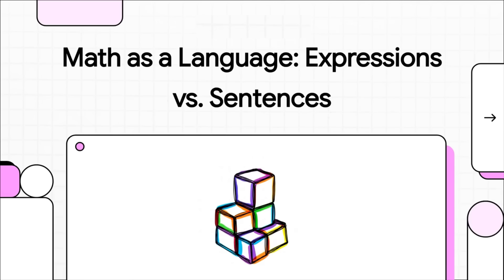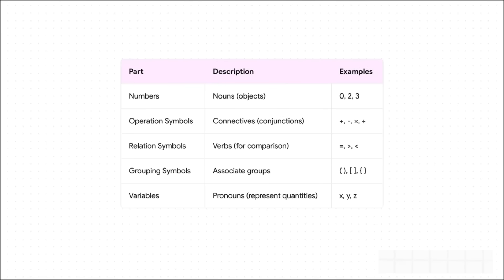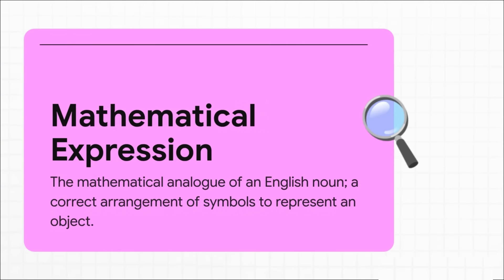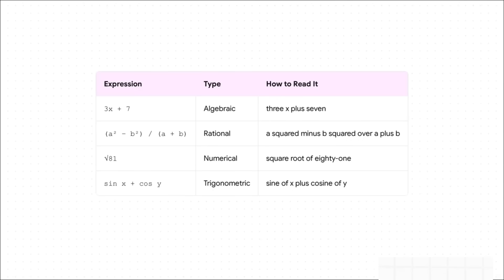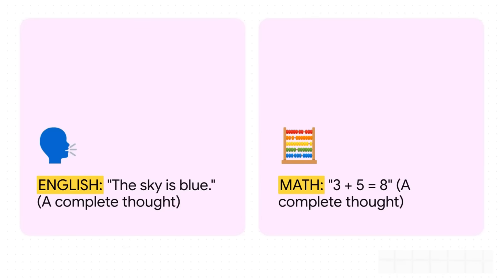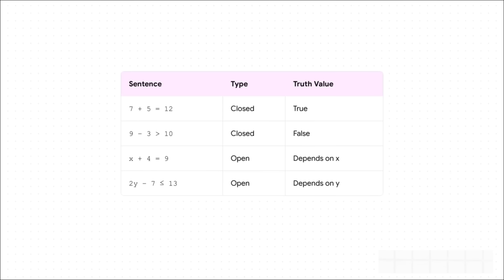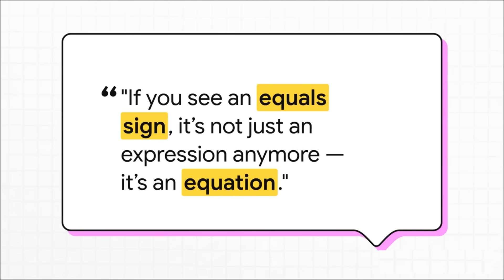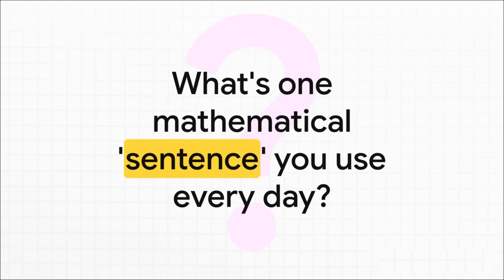Expressions and Sentences in Math — What’s the Difference?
In math, expressions and sentences might look similar, but they play very different roles — just like nouns and sentences in English.
In this video, you’ll learn:
🧮 What mathematical expressions are — and why they don’t state complete thoughts
✏️ What makes a mathematical sentence and how it can be true or false
📊 The difference between open and closed sentences in math
📚 How understanding these terms can make solving problems easier
Whether you’re a student preparing for exams, a teacher looking for clear explanations, or just someone curious about math concepts, this lesson will make the differences crystal clear.